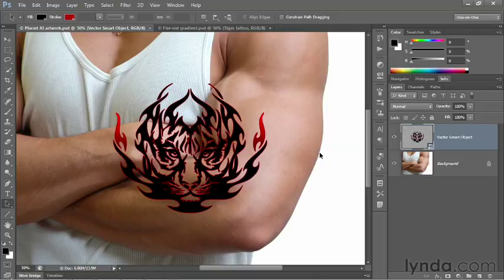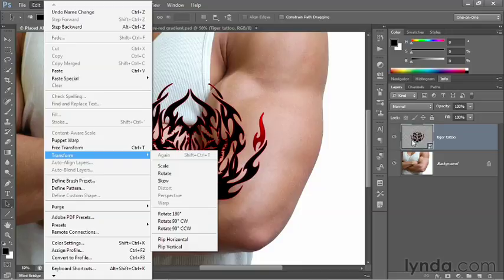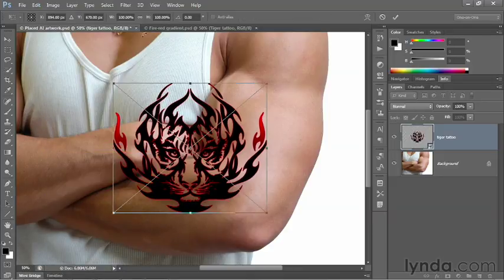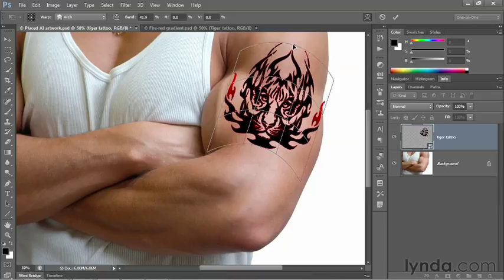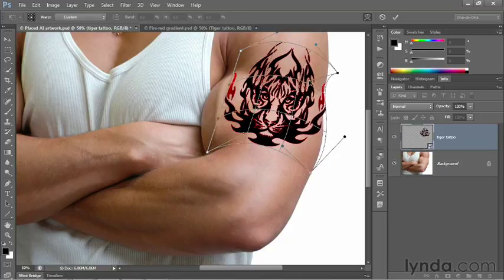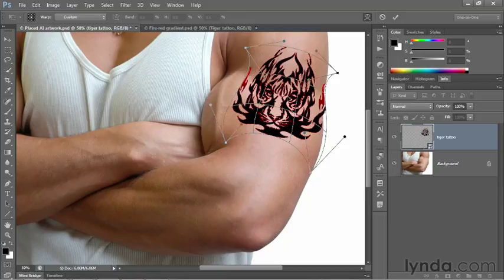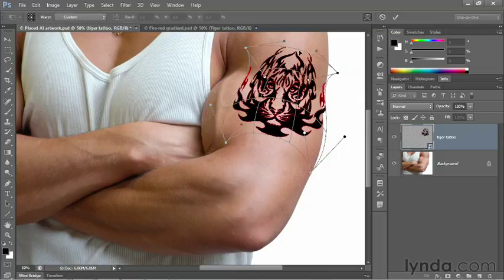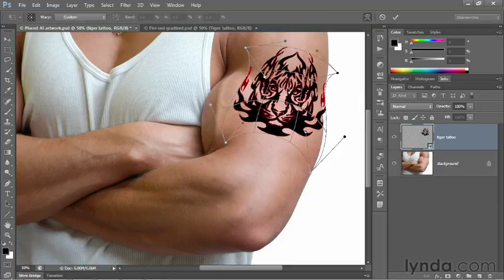24 4 Transforming and warping a vector object